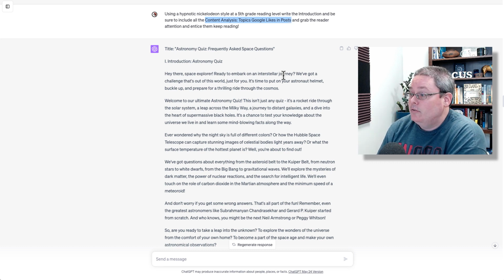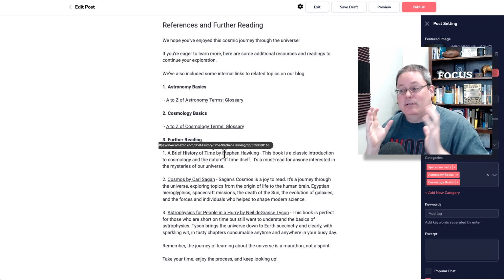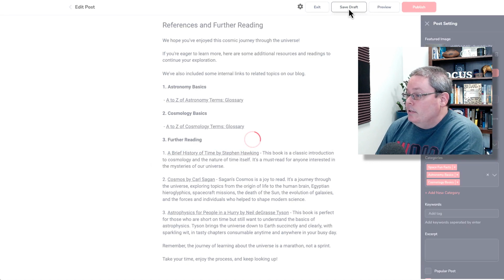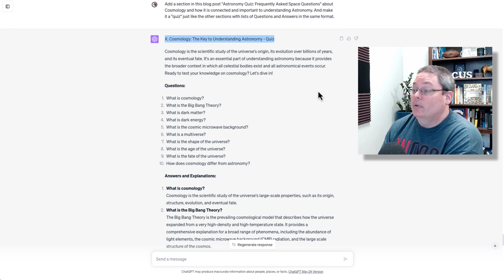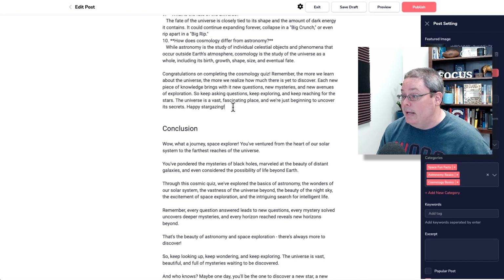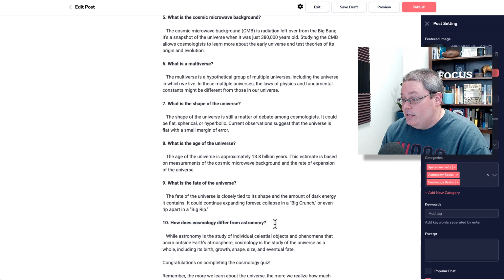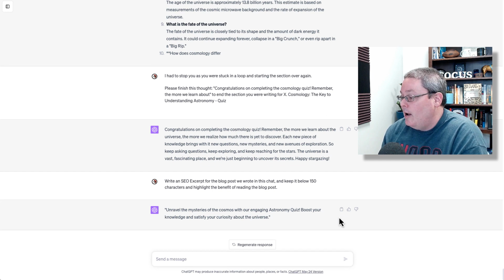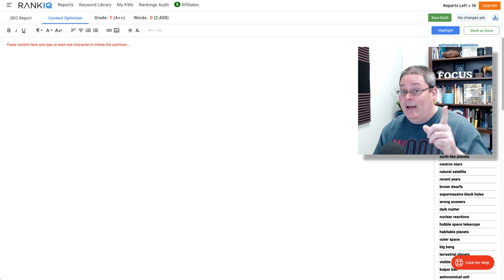ChatGPT + RankIQ - Day 78 AI Blogging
:54 RankIQ day 77

2:45 Koala Review